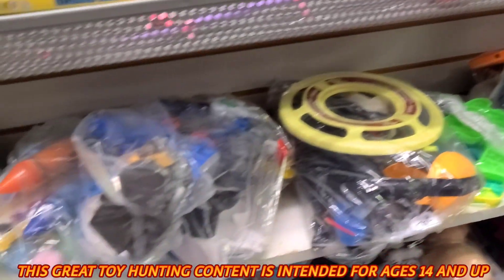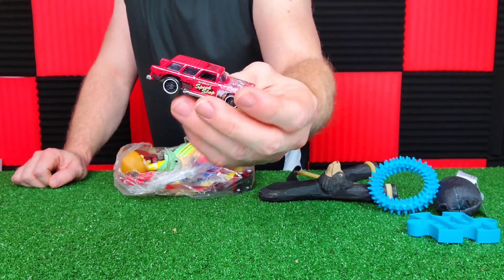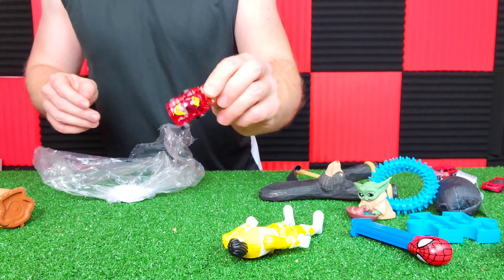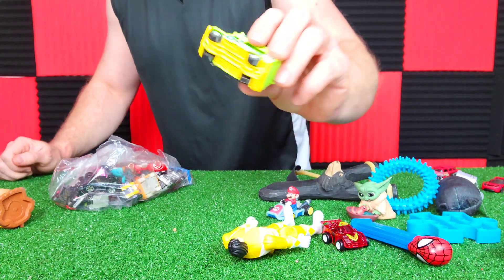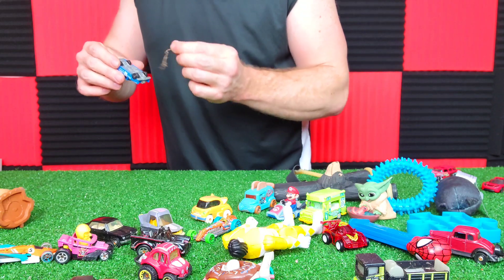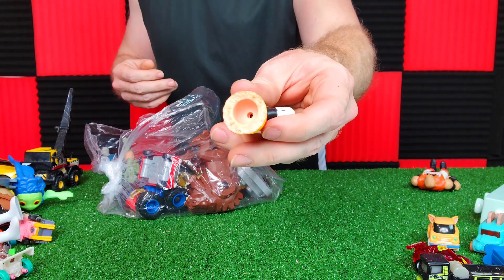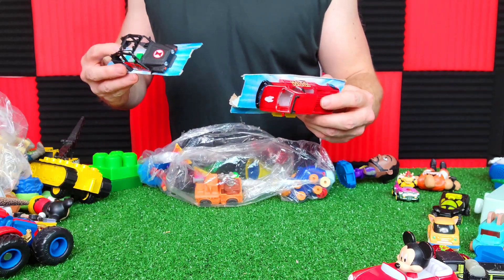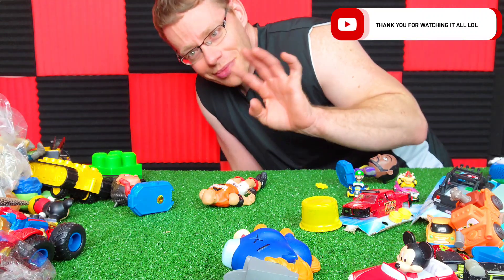FAMILY THRIFT STORE TOY HUNTING HOT WHEELS and MORE 😀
Hi everyone ☺️  Today, we swung into the local Family Thrift store to see what we could find.  We were able to score these bags of goodies. Please let us know what you think, and we will also start hitting the other thrift stores in and around the area.